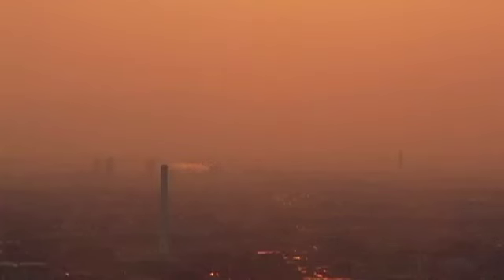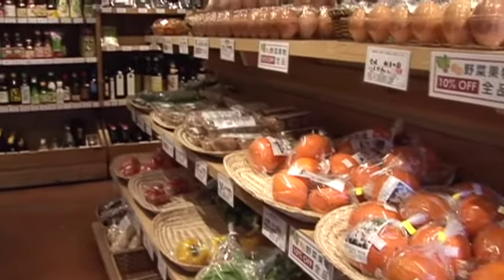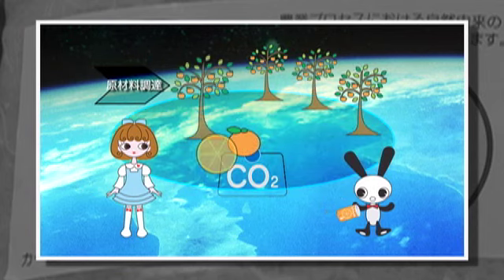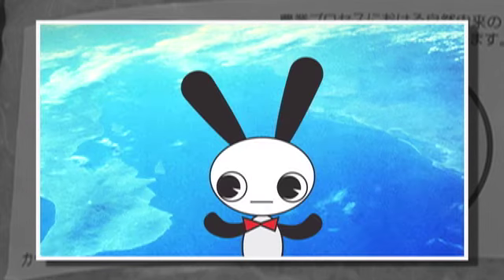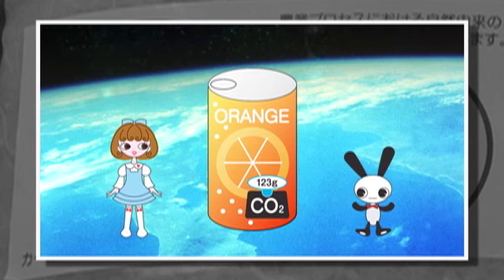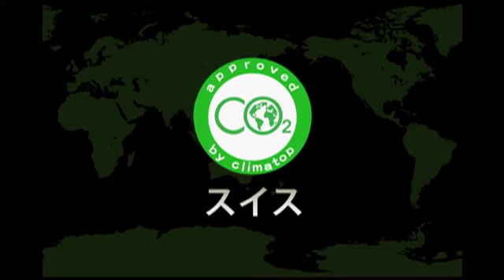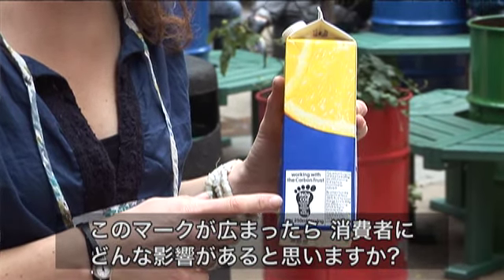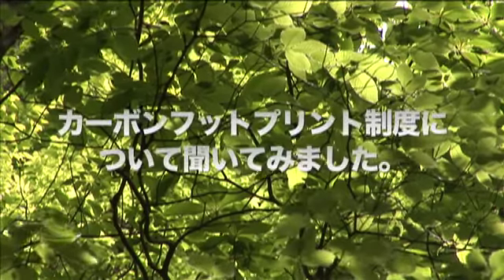カーボンフットプリント制度